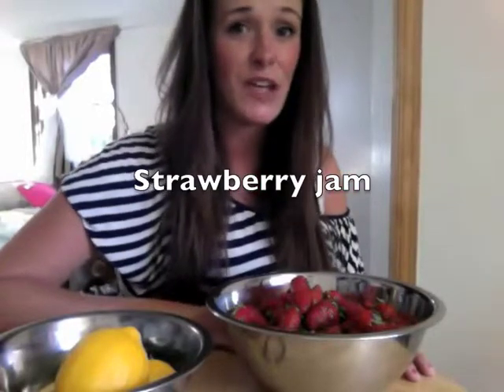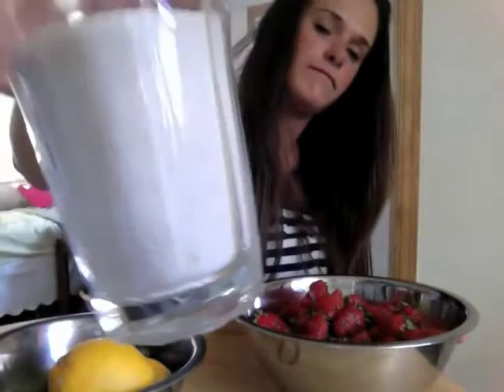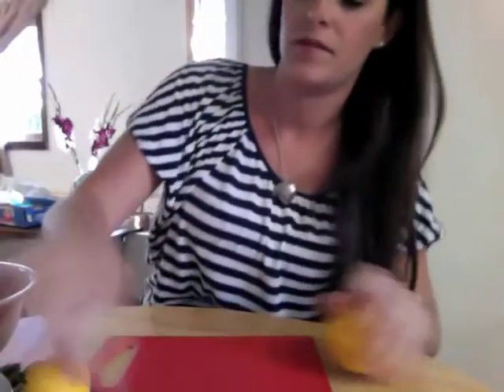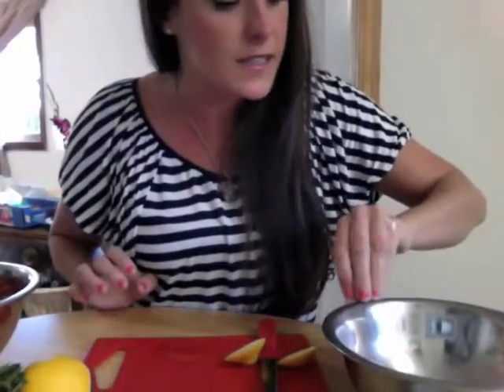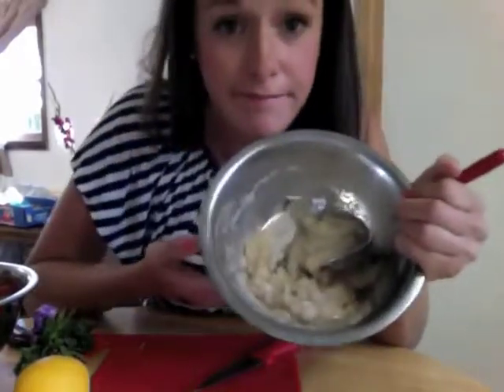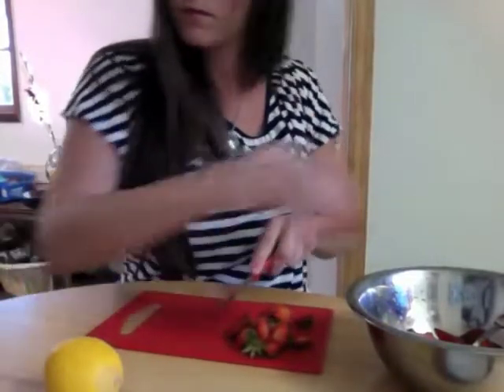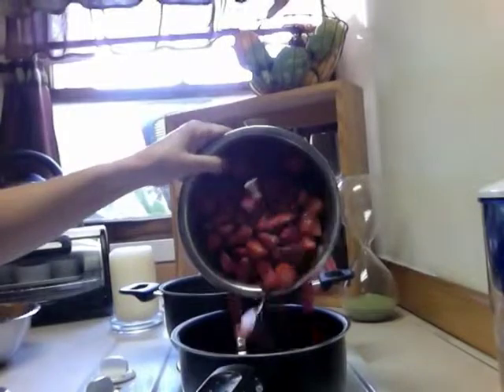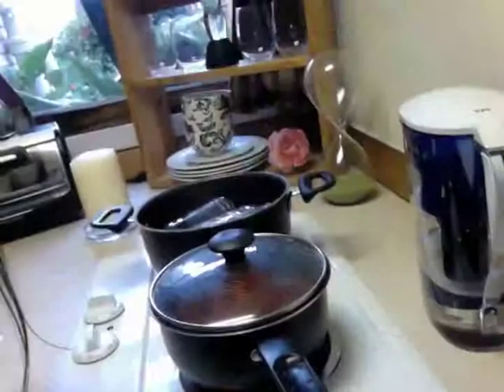strawberry jam!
Thanks for checking my video out! I bought it on itunes.
xo